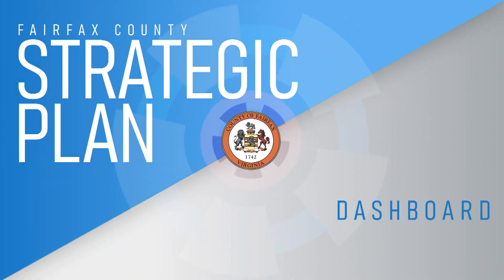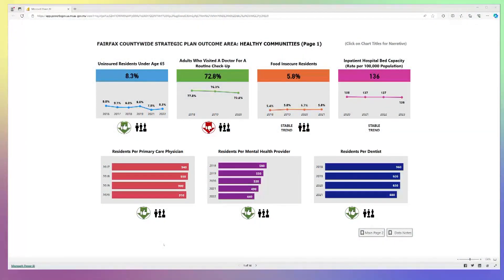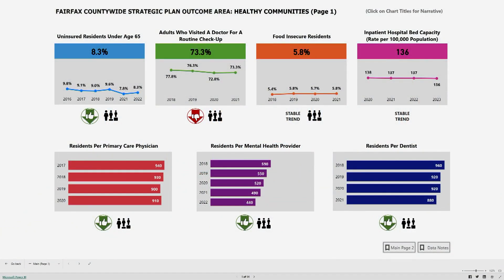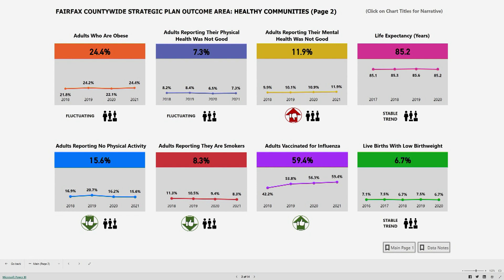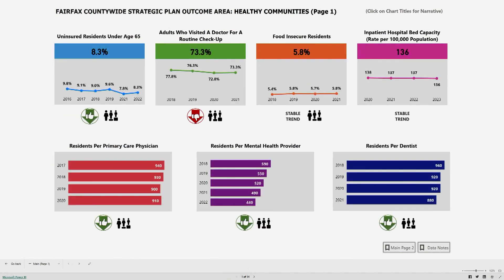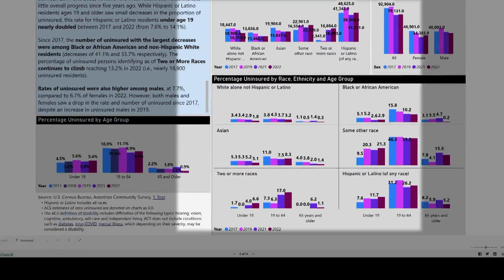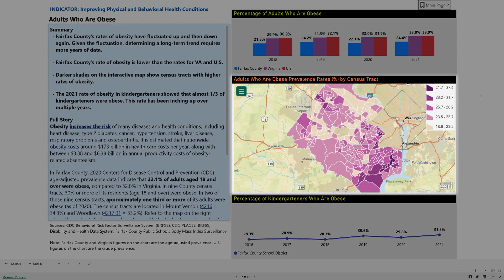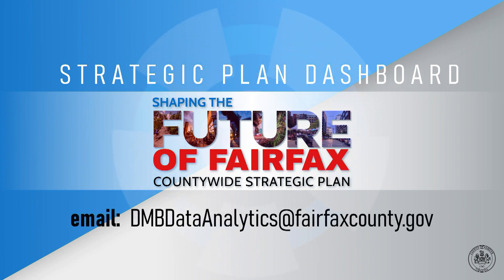Strategic Plan Dashboard Tutorial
Each of the 10 outcome areas of the Countywide Strategic Plan will have its own dashboard to highlight headline metrics that will inform and guide community leaders, practitioners and advocates in making data driven decisions. This video provides a tutorial on how to navigate and use the dashboards, highlighting Healthy Communities as an example.